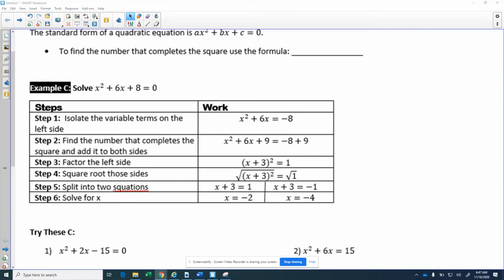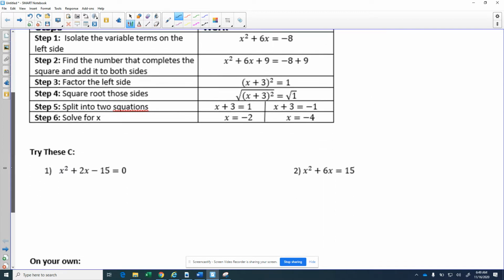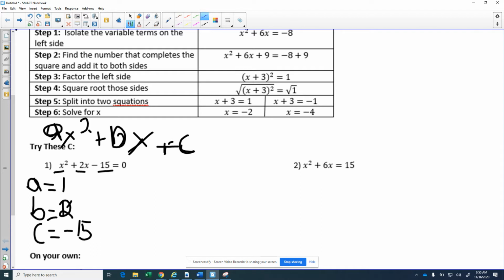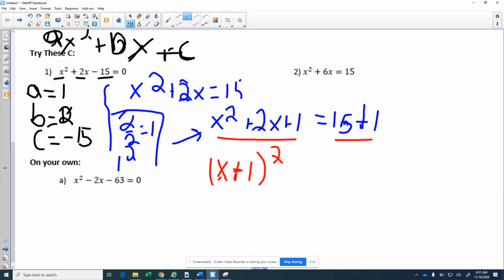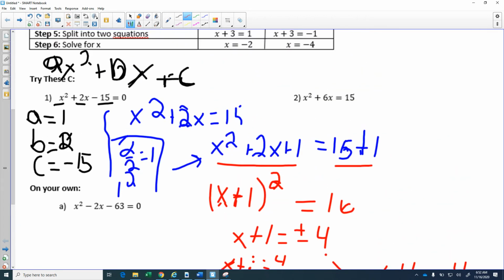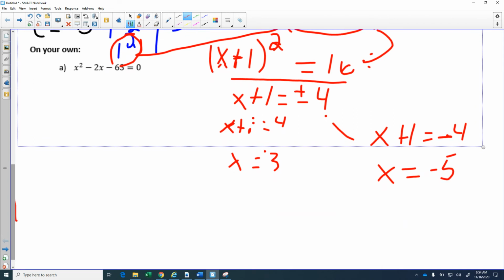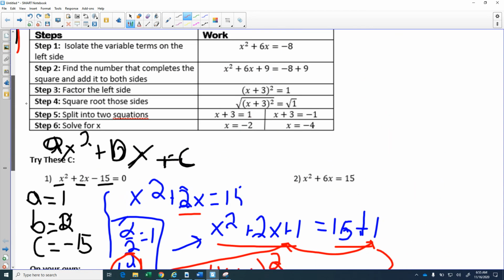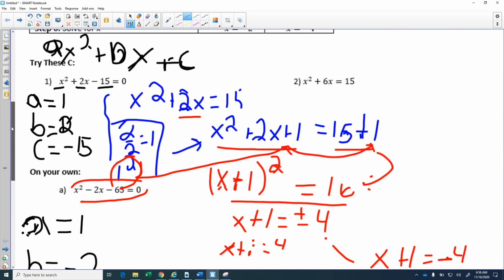Lesson 9.1 Part 2 Completing the Square